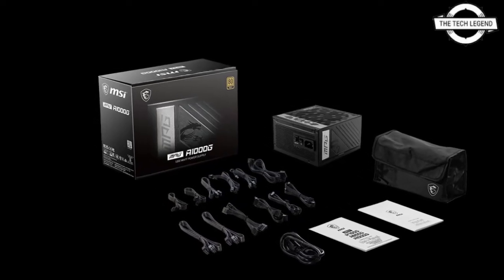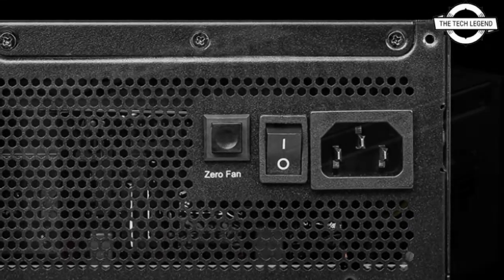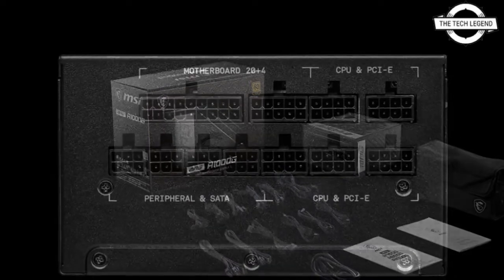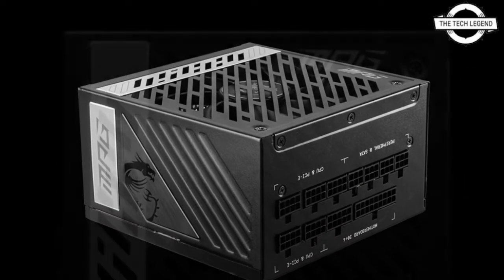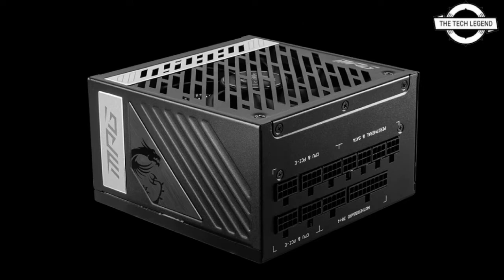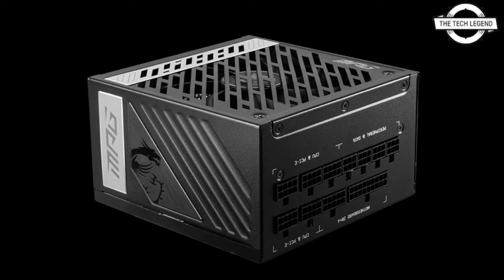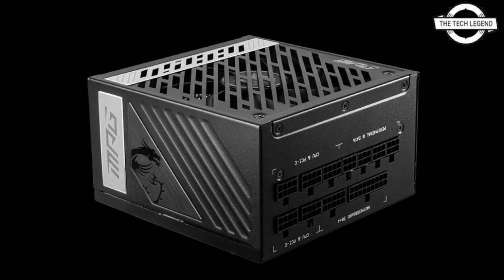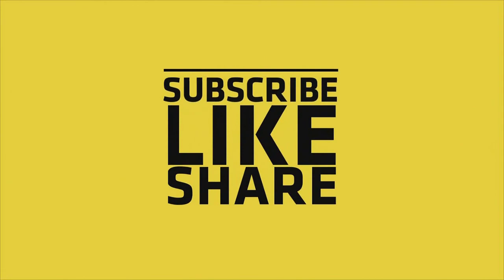MSI MPG A1000G Premium Power Supply Launched - 80 PLUS GOLD Certification | All Spec, Features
The MPG A1000G is MSI's latest 1000 W gaming power supply unit designed for gamers looking for the best for their build. Besides its 80 PLUS GOLD certification, the MPG A1000G also features 100% Japanese 105° C capacitors and solid capacitors for the best product quality and performance stability. With features like single-rail design, the MPG A1000G is meant to support other power demanding components such as Intel's 12th gen Core processors or the latest NVIDIA GeForce RTX 30 Series graphics cards. The MPG A1000G is a power supply unit designed to further refine MSI's gaming ecosystem. Visually, the MPG A1000G has patterns that resemble those you can see on the MPG VELOX 100P AIRFLOW PC case and the MPG Z690 CARBON WIFI motherboard. Compatibility-wise, MSI's products can easily match with one another to create the friendliest PC DIY ecosystem. As we all know, the efficiency of your power supply unit directly affects your system's overall performance and its power consumption. The MPG A1000G's 80 PLUS Gold certification promises lower energy consumption and higher efficiency. Speaking of energy consumption, the MPG A1000G also features a 0% RPM mode. The fan 0% RPM mode can effectively stop the fan's operation when TDP is below 40% to reduce both system noise and energy consumption. With dimensions of 150 mm x 150 mm x 86 mm, the MPG A1000G is smaller than typical PSUs on the market within the same ATX segment. This makes it easier to be installed while leaving more room in the PC case for cable management or airflow. Continuing on cable management, the MPG A1000G's fully modular design means that only the connectors required by the build need to be used. This significantly reduces cable clutter and simplifies the system's overall build.